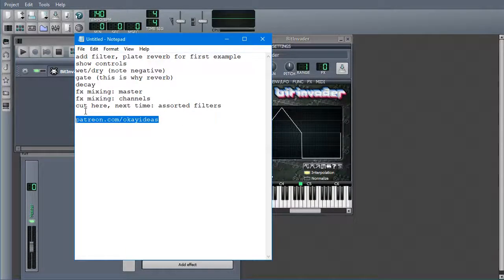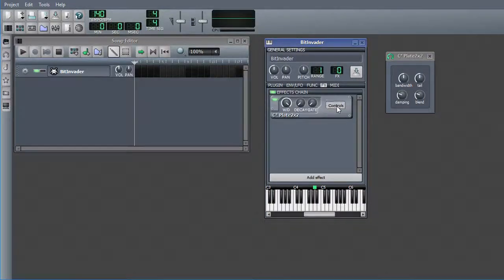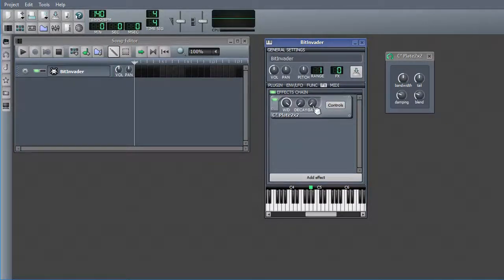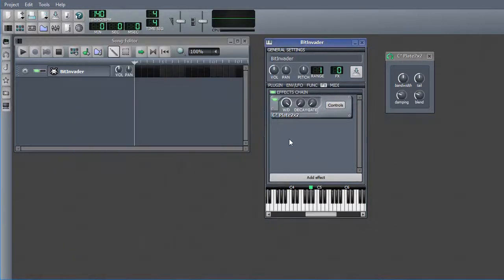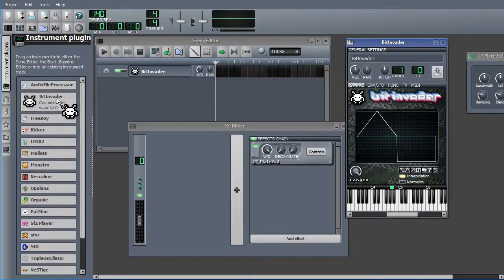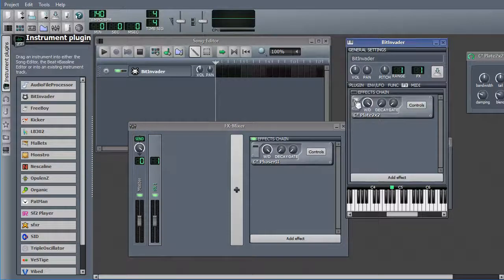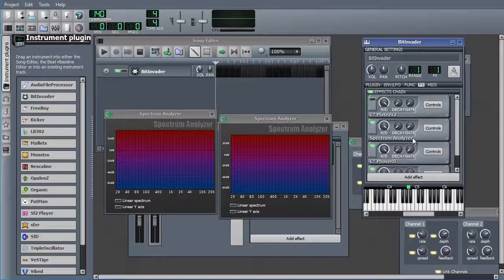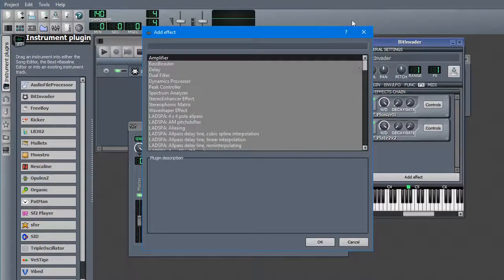LMMS: effect chains (UI and general concept)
In this video I explain how to add effects to an LMMS project, on an instrument, channel, or complete song basis, with a particular focus on the interface of the FX tab in the instrument plugin window.